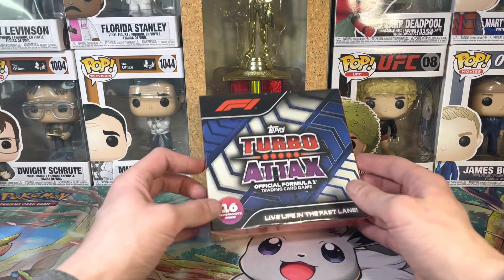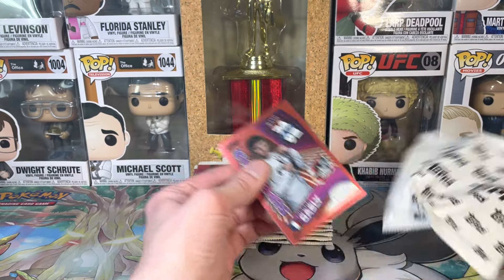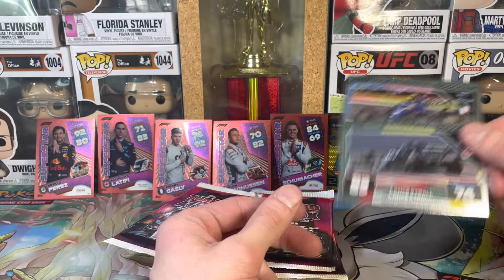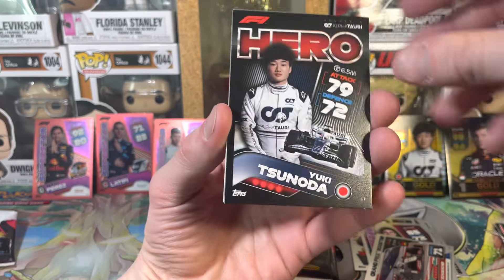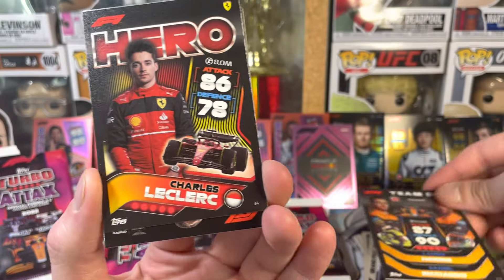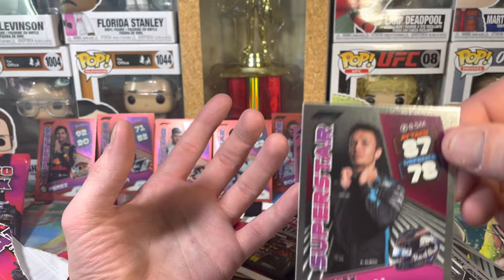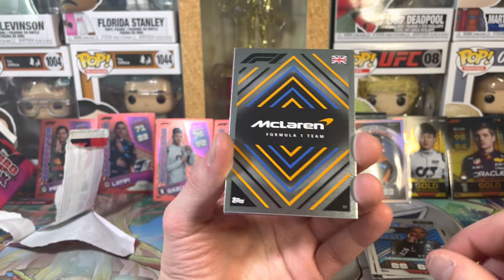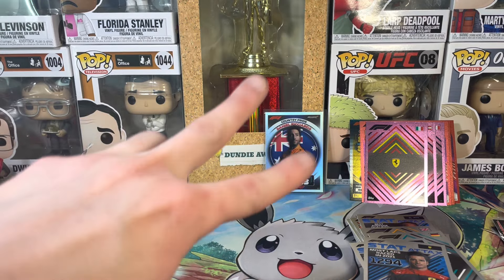Formula 1 Turbo Attax 2022 Mega Tin Unboxing - GOAT Farm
Welcome to another unboxing video! Today we will be opening a Formula 1 Turbo Attax 2022 Mega Tin! I recently became a huge Formula One fan, and once I realized that F1 trading cards existed I knew I would have to open some packs. The awesome thing about these cards is the mega tin is on average 10$ cheaper then most other trading card tins. The Turbo Attax 2022 Mega Tin contains 66 cards dispersed between two packs. One pack contains the bulk of the cards a mixture between mostly commons and some rares with a chance of sure super rares. The second pack contains just a handful of cards but every single one is super rare! You will find a wide range of cards within this tin, gold editions, driver cards, epic moments, team cards, team principles, team duos, and so much more! I was able to pull so insane cards featuring many of my favorite drivers like Daniel Riccardo, Lewis Hamilton, Max Verstappen, Goatifi, and many more. If your a fan of Formula 1 I highly suggest trying your hand at opening one of these tins it will not disappoint. I hope you enjoy!